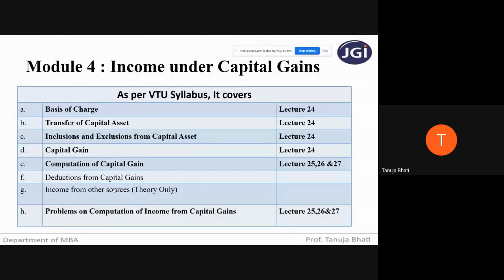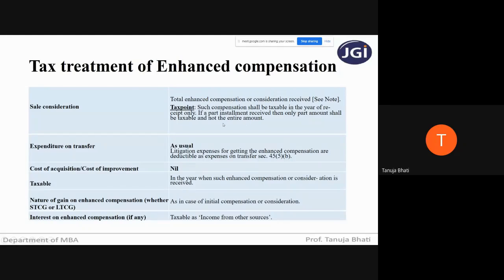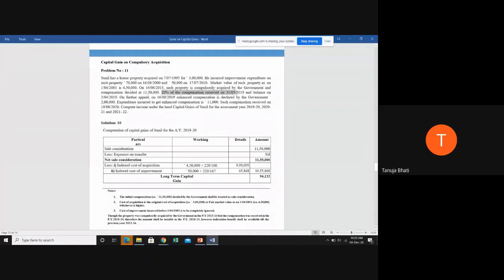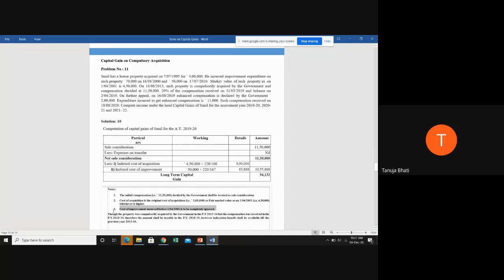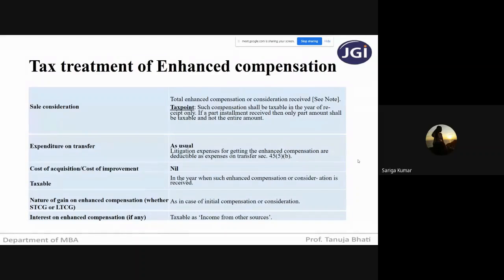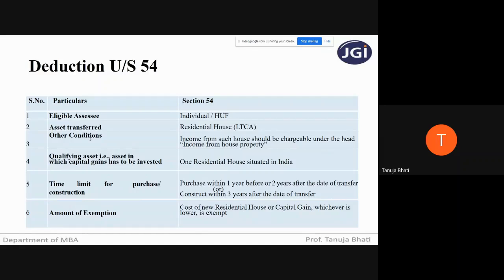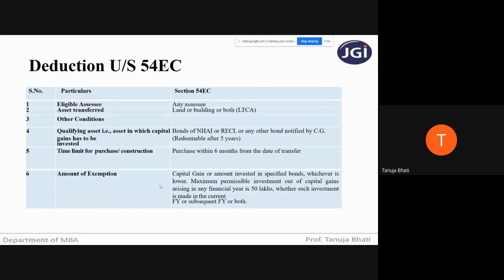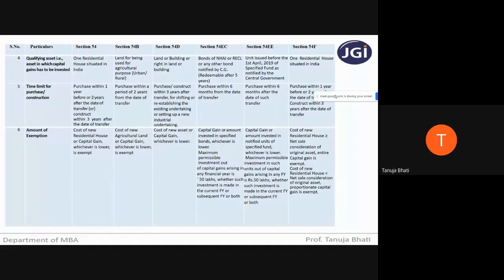JCE MBA-3rd semester-18MBAFM303-Direct Tax-Lecture 28-Module 4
Lecture 28-Module4 - Income from Capital Gains - Direct Taxation
It Covers:
a. Continuation of Problems on Computation of Capital Gain
b. Deductions from Capital Gains